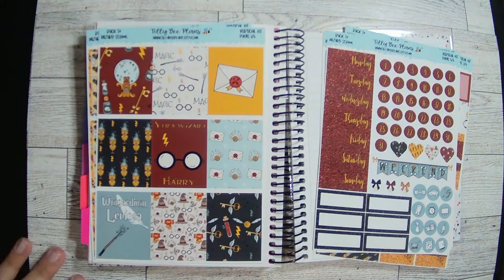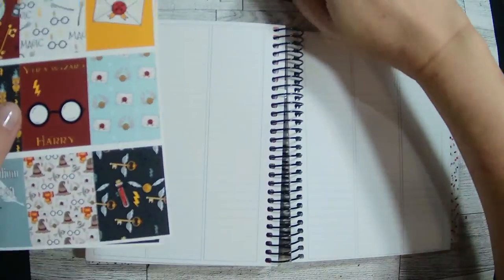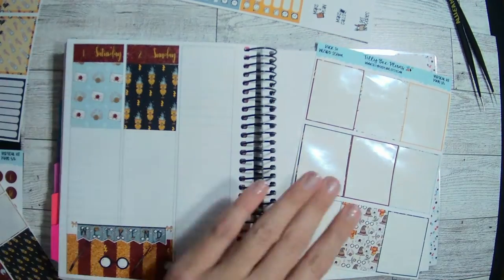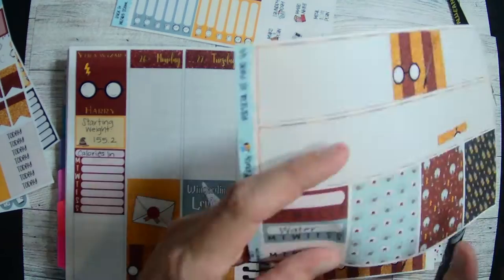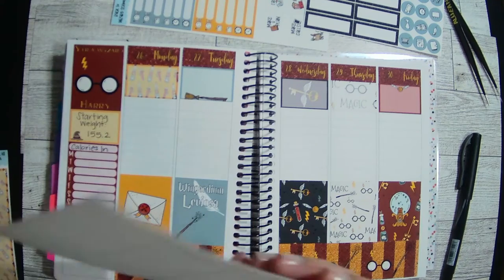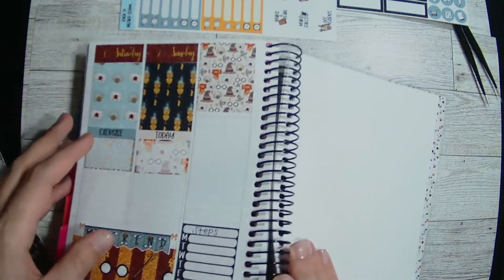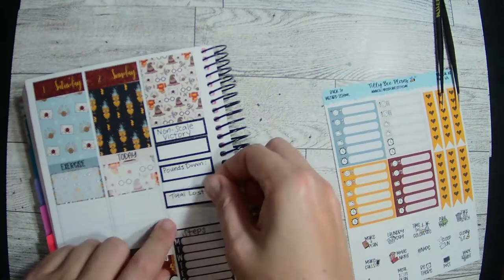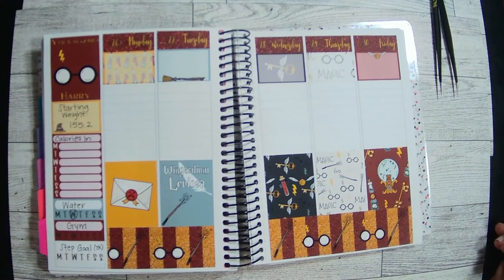Wellness Planner - A&N B6 | September 26 - October 2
Hope you're staying well!

Kit: Tilly Bee Plans